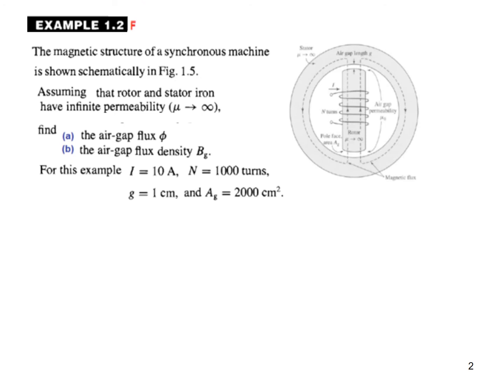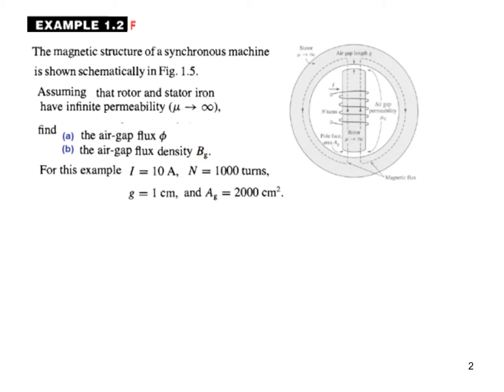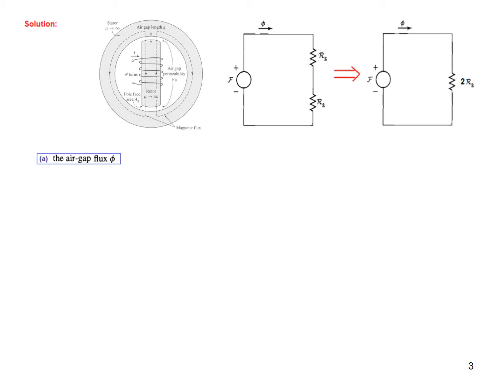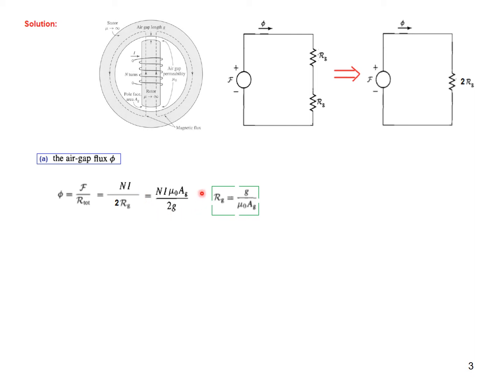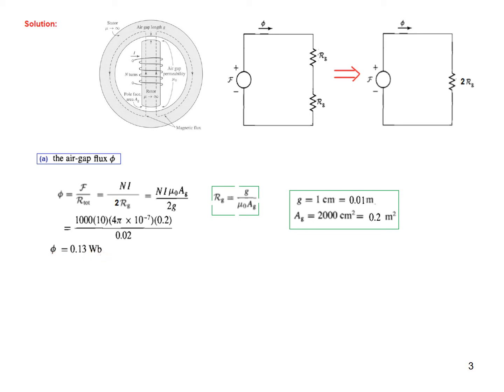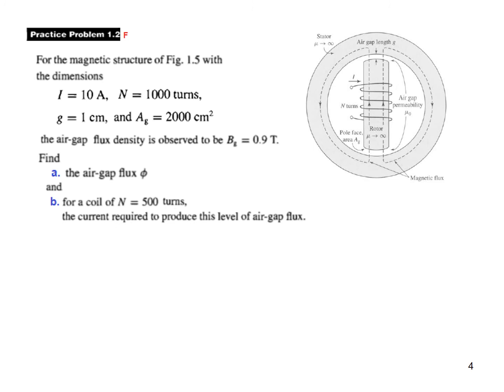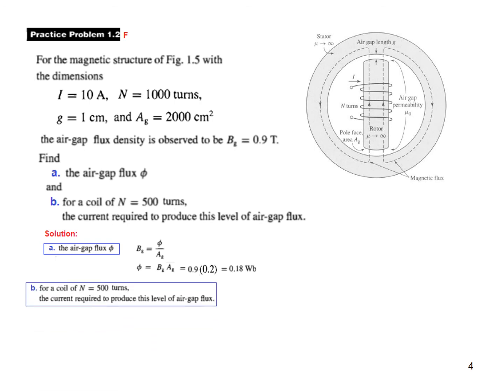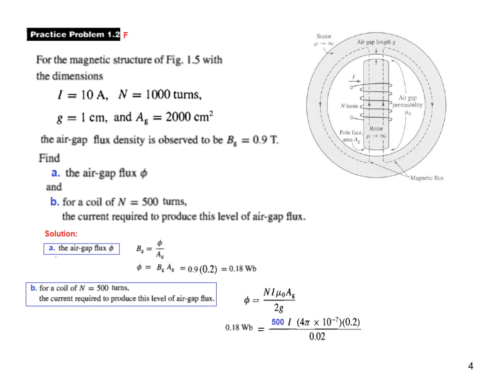(English)EM(F) | The Magnetic Field || Example & Practice 1.2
Example 1.2 F & related Practice problem from Electric machinery book has been explained/solved here.| Em (Ch1) ( Fitzgerald )